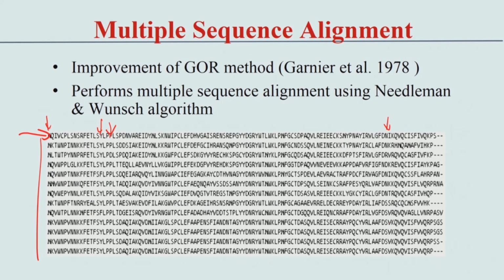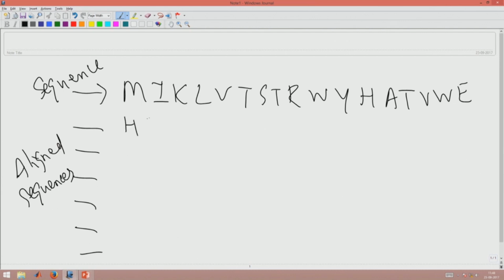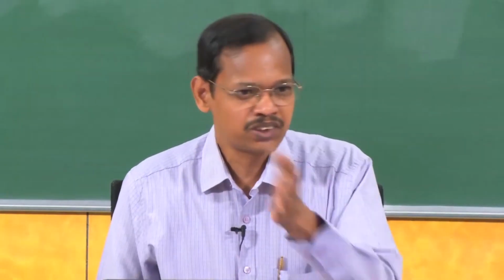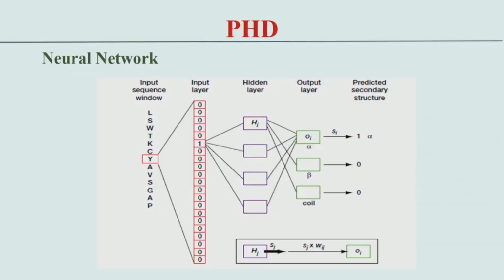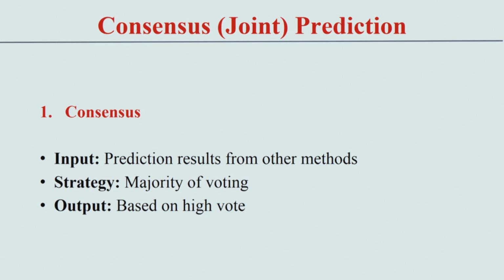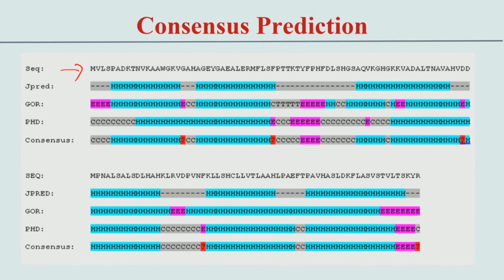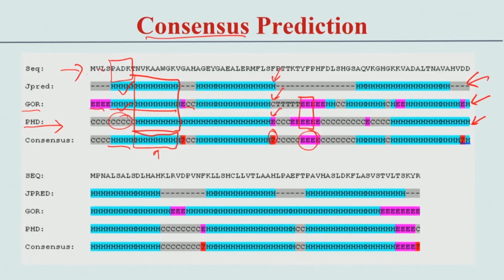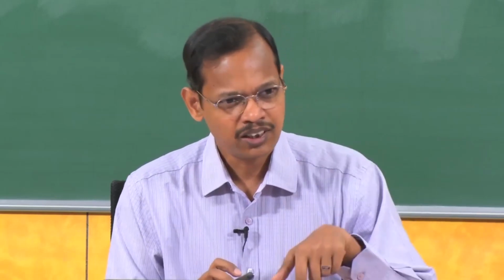Secondary structure prediction III